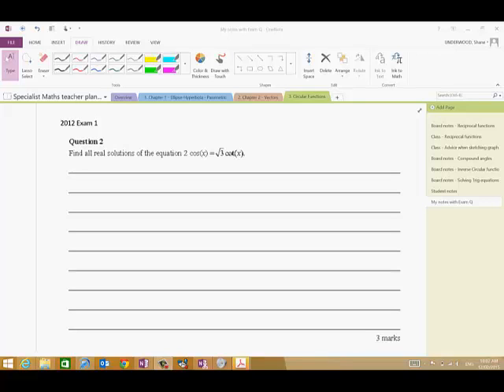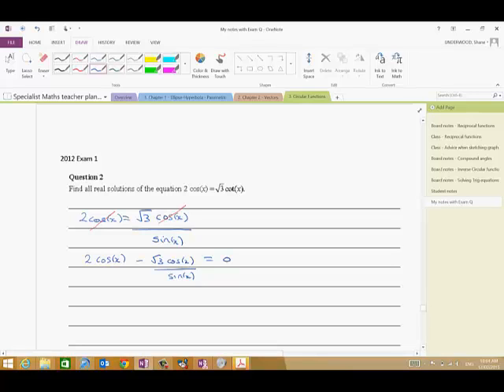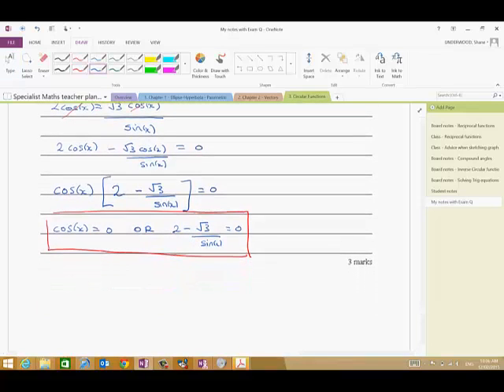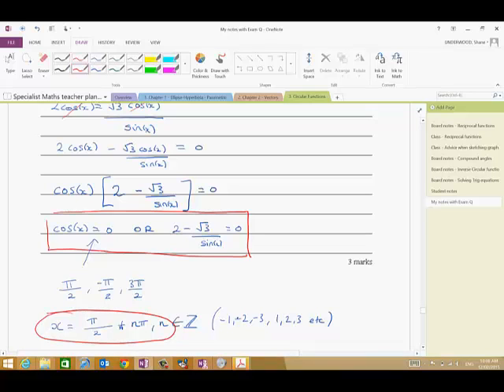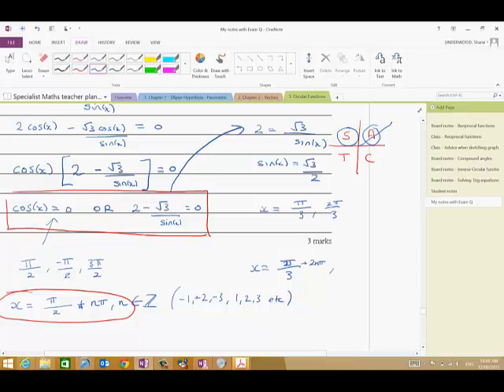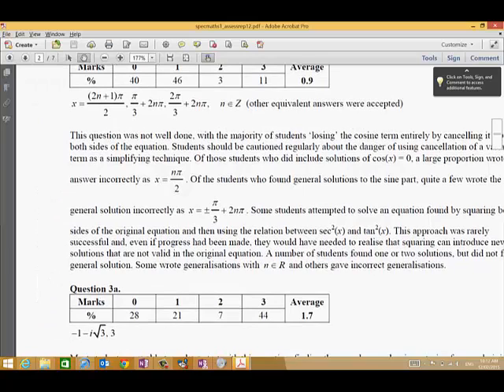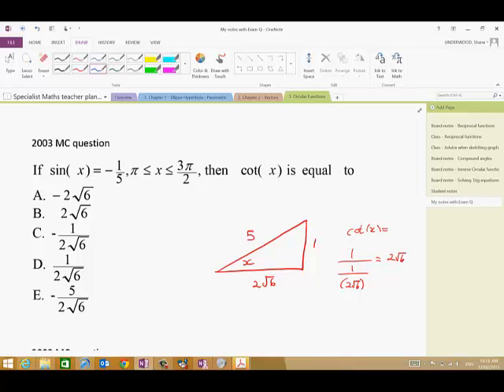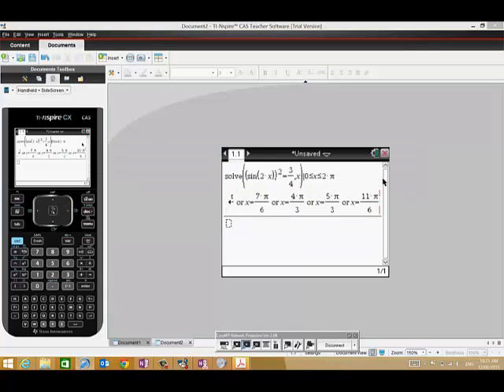Solving Trig Equations 3D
A video going through Specialist Maths course - Solving trig equations. A poorly answered VCAA exam question